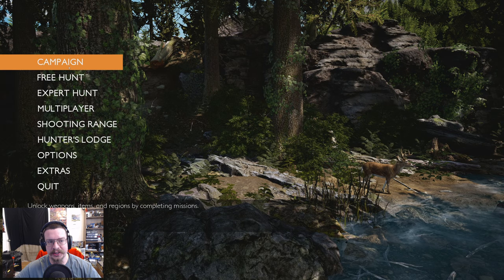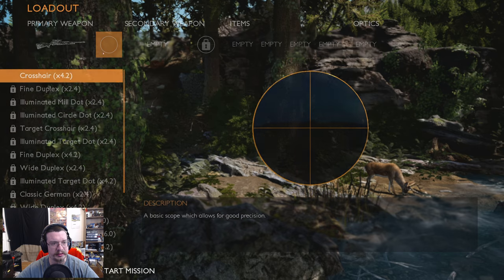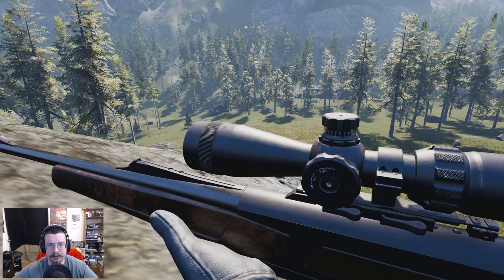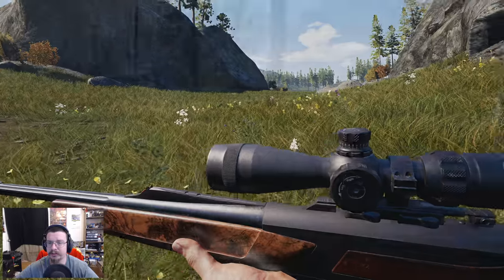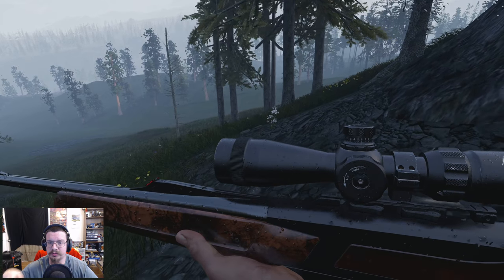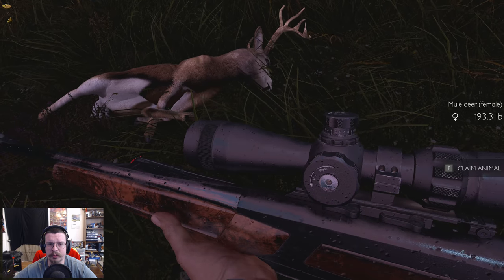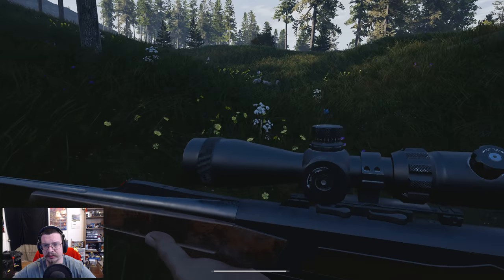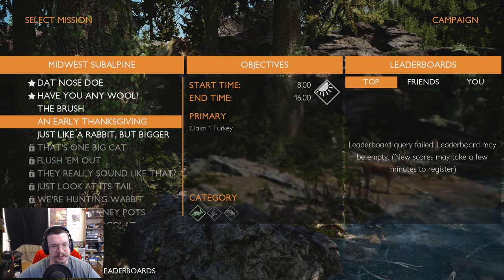Campaign Playthrough on Hard part 1 - Hunting Simulator 4K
Gaming/Editing rig;

Cpu: Intel I9 9900k All core lock at 4.8 ghz
Memory : 32GB Corsair vengeance 3200mhz
MB: Asus z390 prime a
Graphics card: EVGA RTX 2080 TI FTW3 Ultra Hybrid
Display x2:  Asus VP28UQG 4k
Peripherals: Logitech G413 Keyboard, Logitech G502 Mouse

Recording/Streaming rig;

Cpu: AMD Ryzen 5 3600 6c12t @4.2ghz
Memory : 16gb corsair vengeance 3600mhz
MB: Asus Prime x470 pro
Graphics card: Gigabyte Aorus 1080ti Xtreme edition (for encoding)
Capture: Elgato 4k60 Pro Mk2
Displays x3: Acer B286HK, HP Compaq LE2202x, HP ProDisplay P221
Audio: M-Audio fast track DAC, Shure SM58, Corsair HS50
Cam: Logitech C920
Peripherals: Logitech Gaming Pro Keyboard, Standard HP mouse